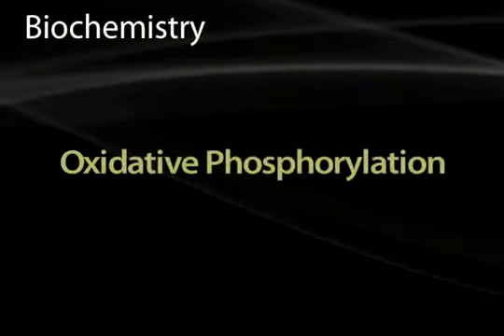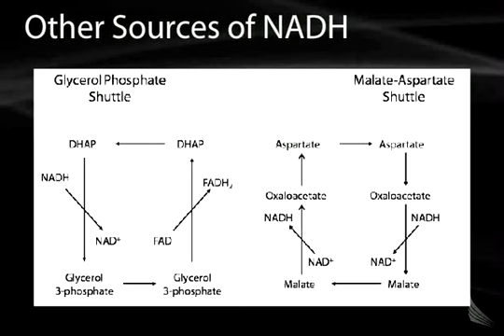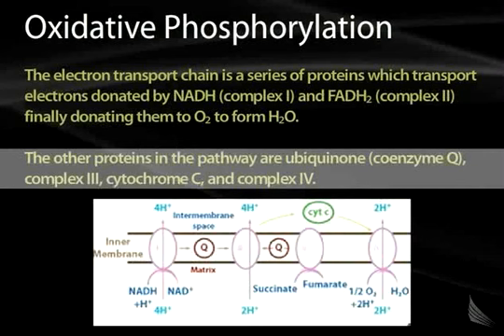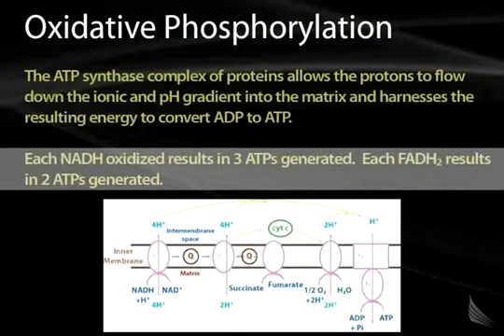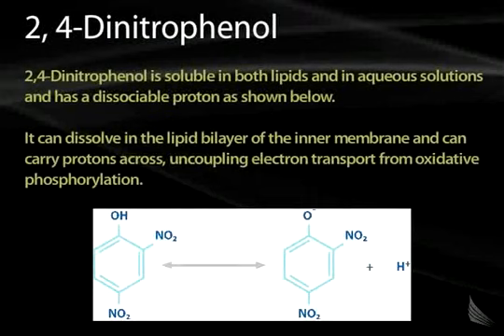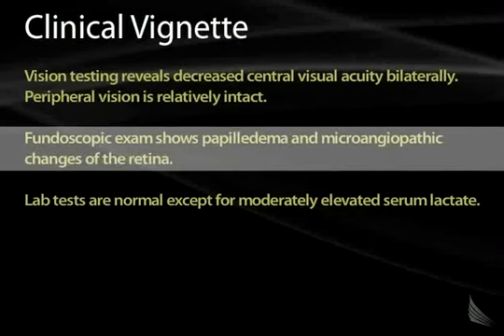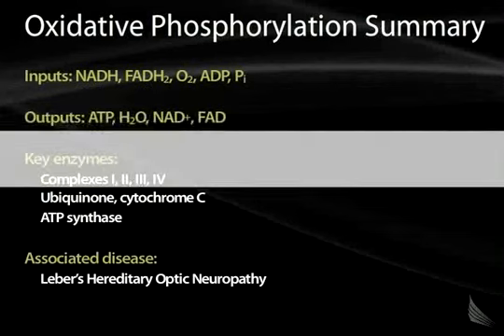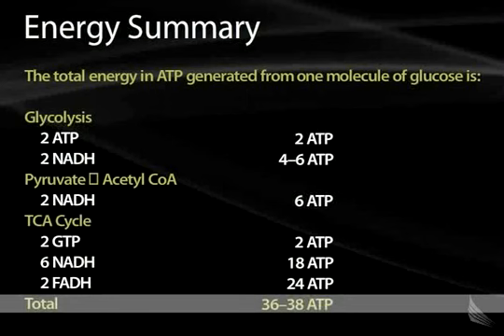18 Oxidative Phosphorytation